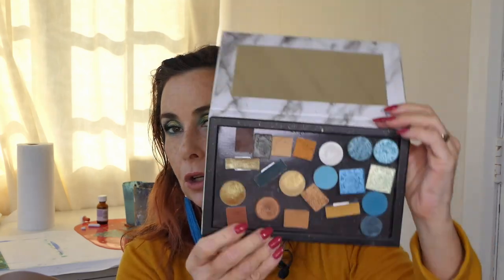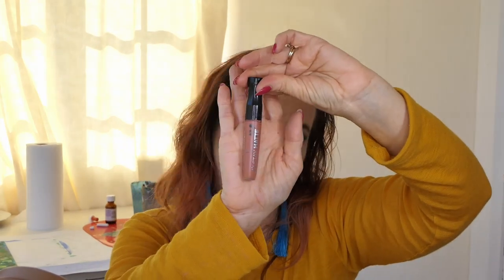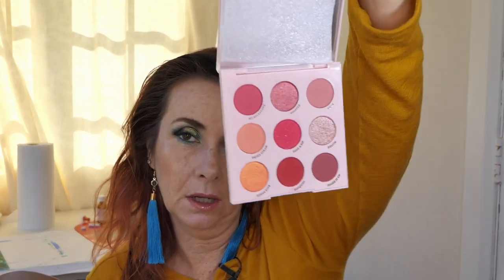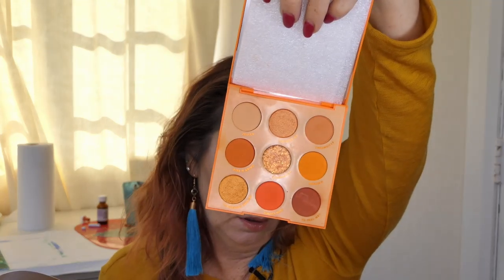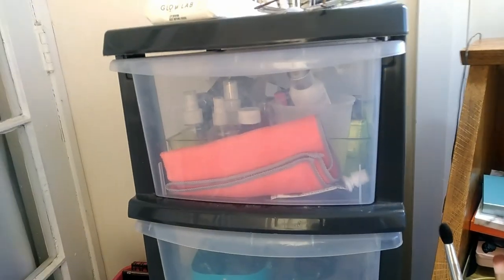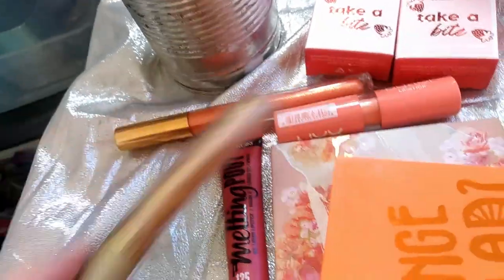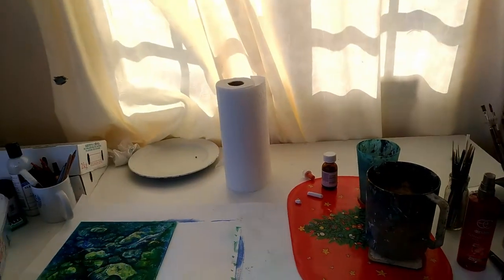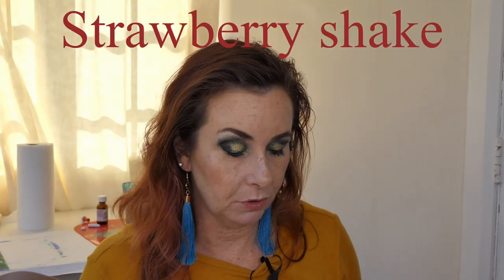Shop my stash Sept 2019, Playing with my makeup. Monthly makeup basket.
Shop my stash Sept 2019, Playing with my makeup. My current makeup basket. What to choose for September.

 What I used on my face

Primer: Body shop Mandarin Energising face mist
Elf Hydrating face primer

Foundation:
L'Oreal Infallible Pro-glow in Nude Beige
Concealer: L.A Girl pro conceal in Porcelain

 Setting Powder:
Maybelline smooth and set pressed powder
Revolution baking powder in lace

Setting Spray:
Rimmel set and go

Contour and Bronzer
OXX Face Palette in medium
BYS Nudes 4

Highlighter
BYS Highlighter 2 Palette

Brows
L'oreal Brow Plumper
L.A Girl shady slim brow pencil
Milani stay put brow colour in 04 brunette

Eyeshadows My Version of the Natasha Denona Gold Palette
BH Cosmetics Solar Flare Palette
BH Cosmetics Zodiac Palette
BYS Rebel Palette
Chi Chi Diva Palette
Juvia's The Tribe Palette
Colourpop Wet Palette
Rimmel Jewels Rocks
Milani Bold Obsessions

OXX Gold Pigment

Eyeliner:
Essence long lasting in black fever
Wunder 2 super stay in glitter navy

Mascara:
Wet n Wild lash a matic

lips: Rimmel Super stay Be my Baby